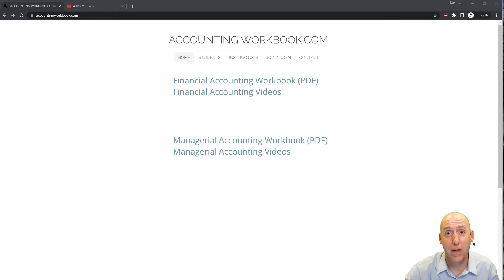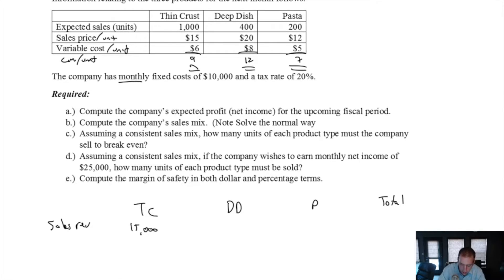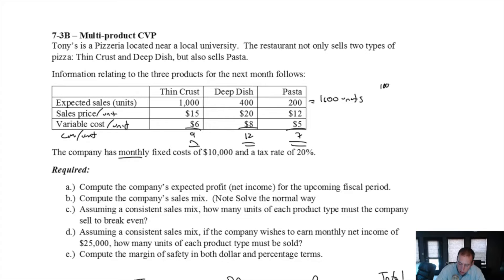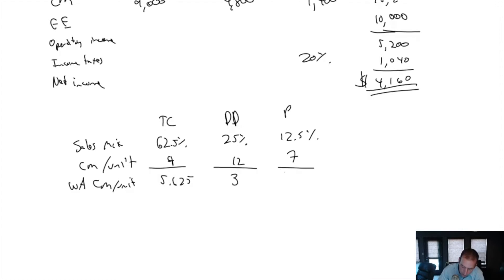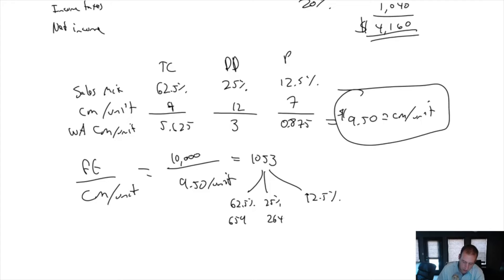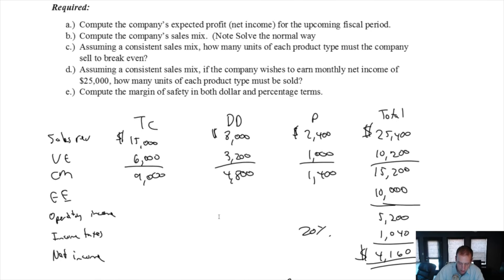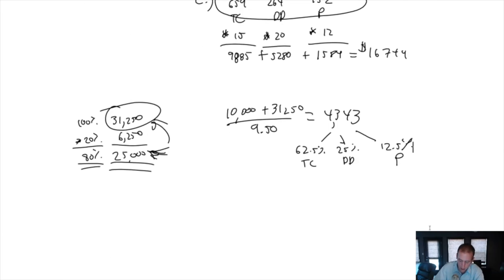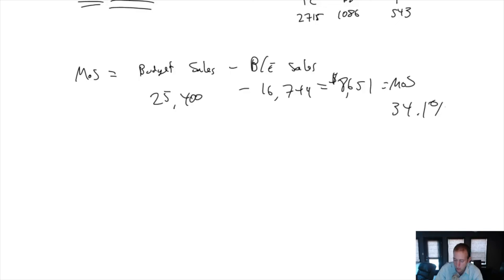MA25 - Multi-Product CVP - Sample Problem